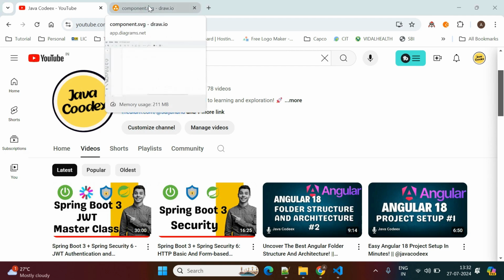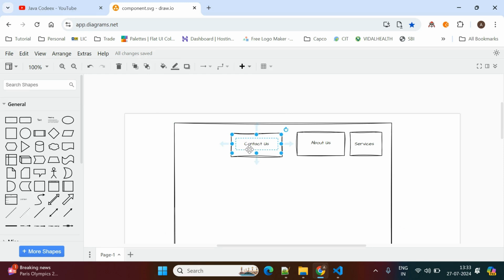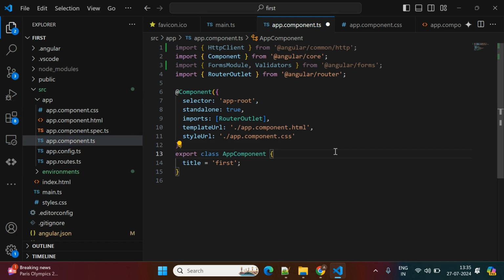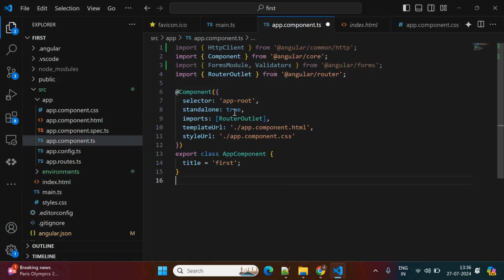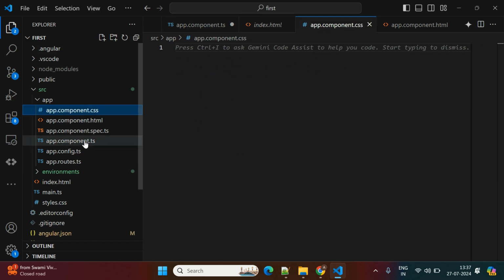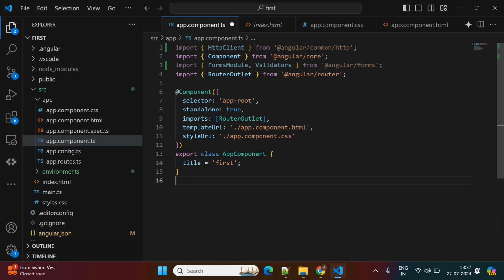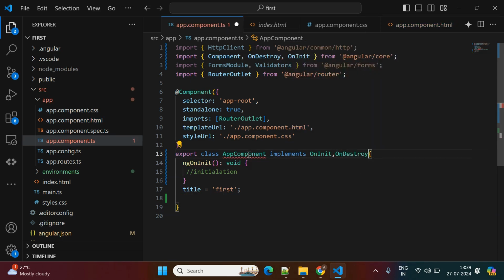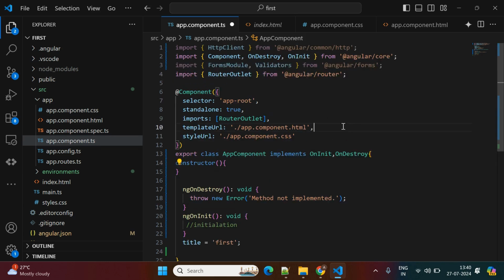What is a Component | Components | Angular 18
In this video, you'll learn:

The essential folders and files in an Angular 18 project
The purpose of each folder and file
How to organize your code for better maintainability and scalability
Best practices for structuring your Angular projects

Thank you for being an amazing part of our community!